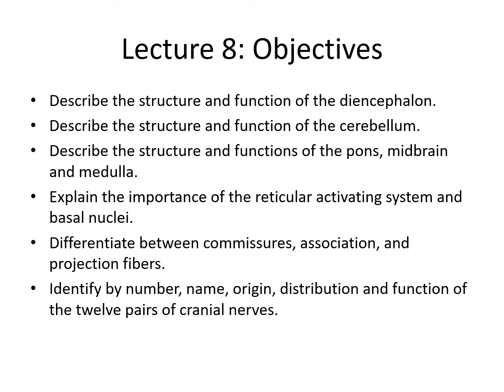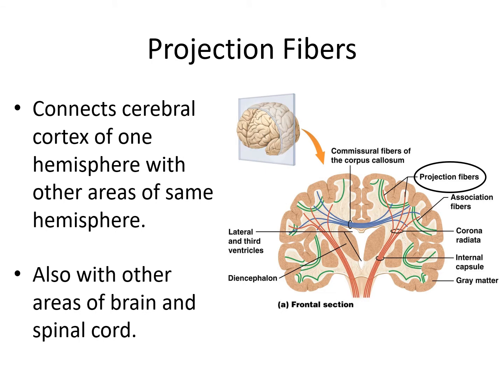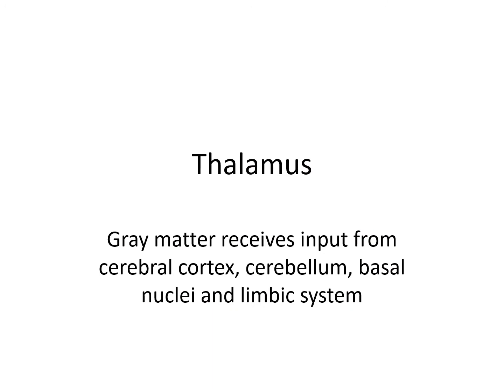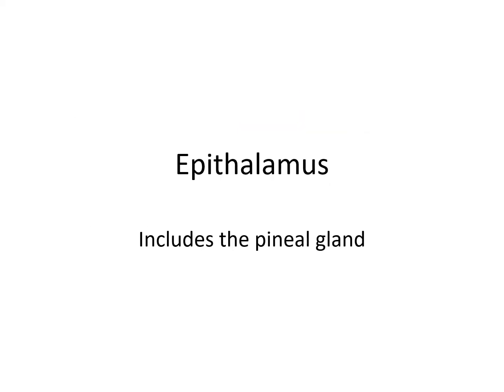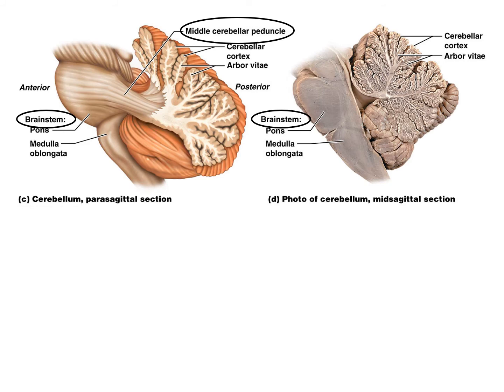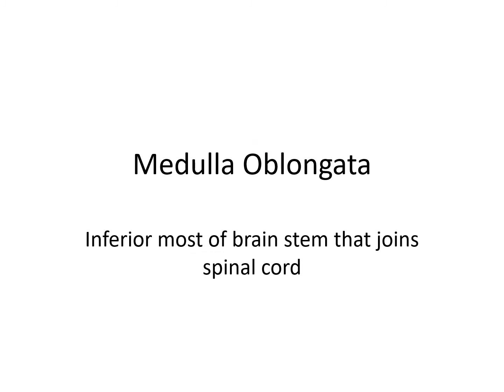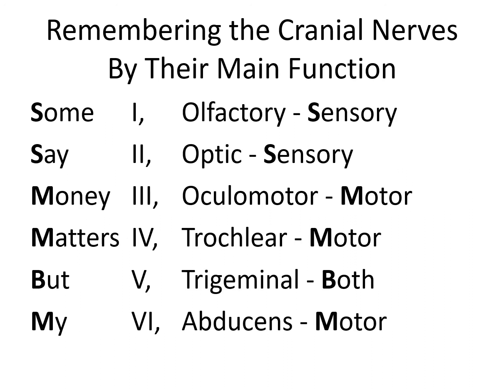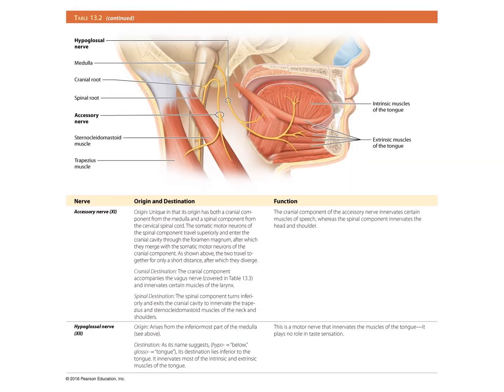SCB 204 Spring 2020 Lecture 8 Narration